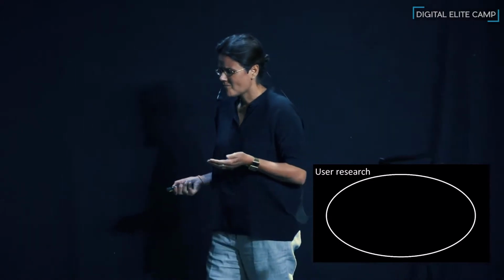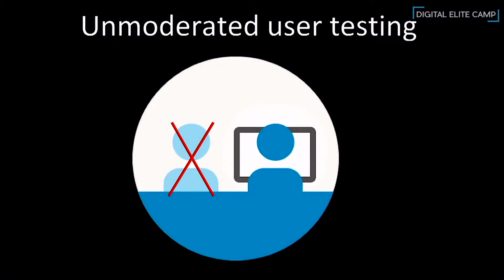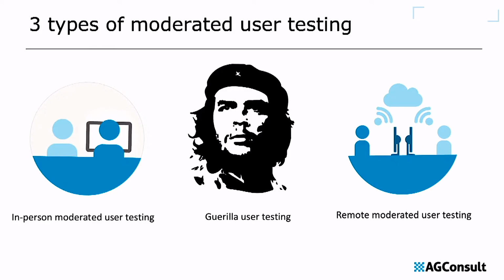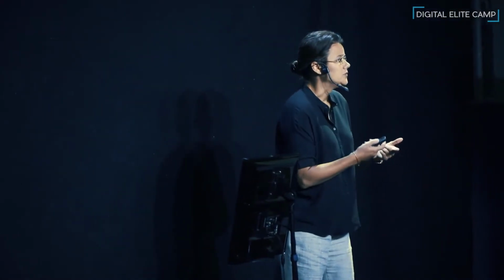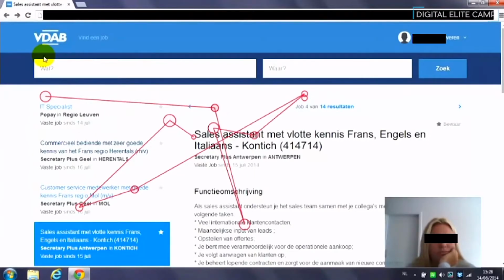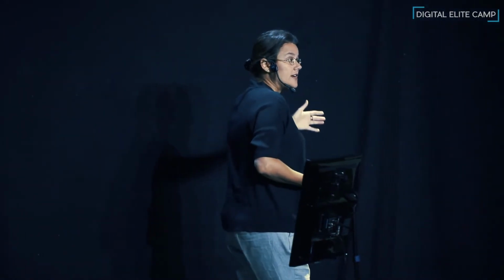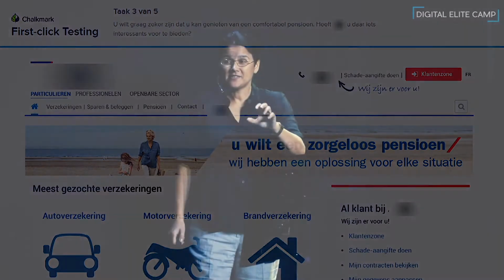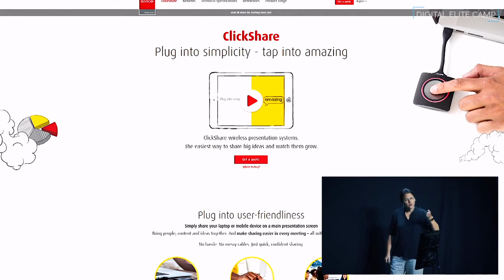Els Aerts: Advanced User Research - Right Time, Right Place, Right Method - ELITE CAMP 2017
Els Aerts creates online strategies for large organizations. She does user research for companies like Bridgestone and Orange to improve their websites and online strategy.

In this talk from Digital Elite Camp 2017, Els covers advanced user research and how to be at the right place, right time, using the right method.